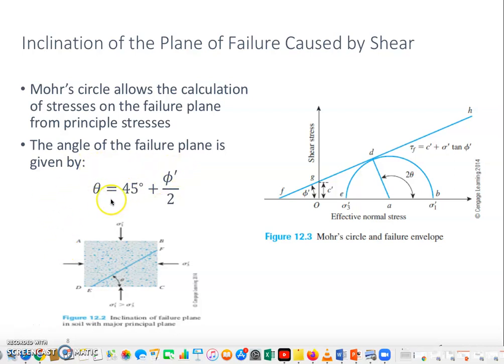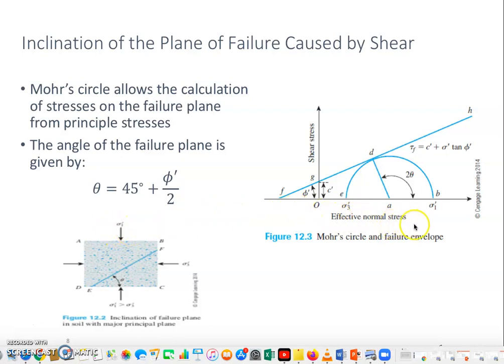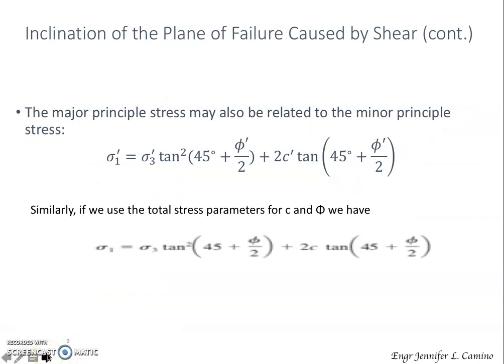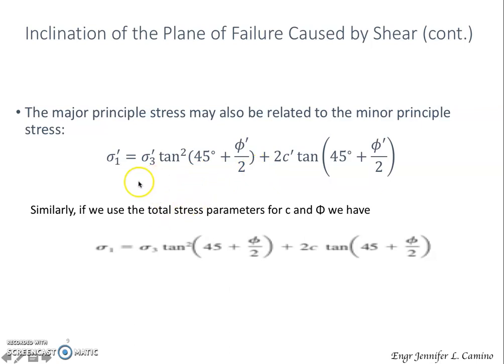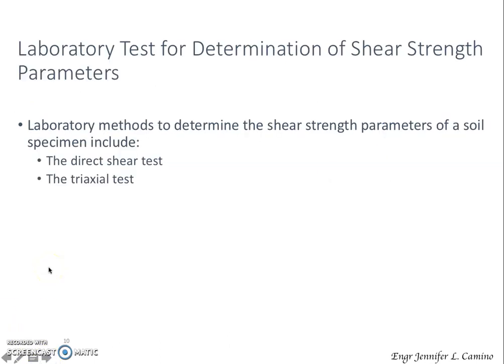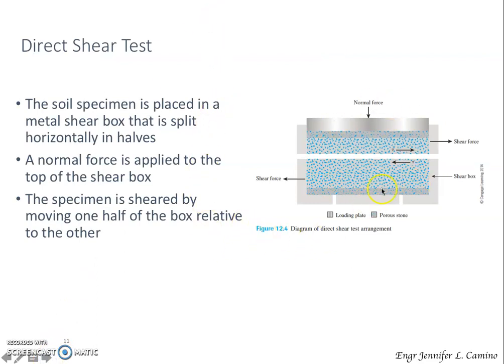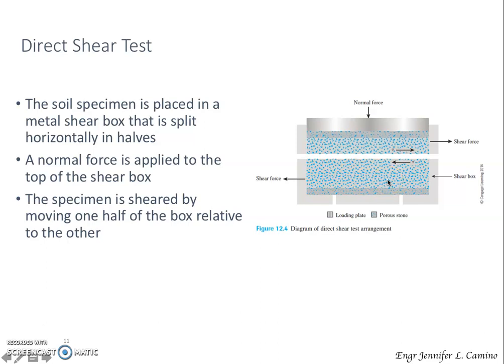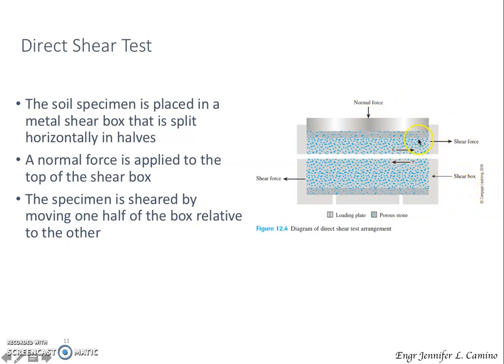Shear Strength Part 2